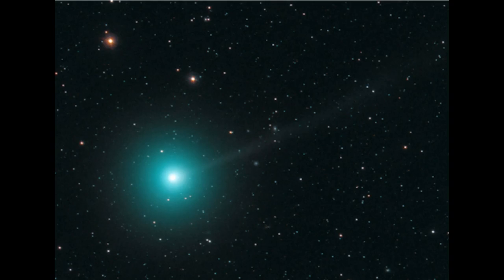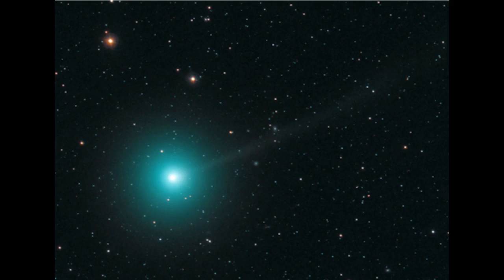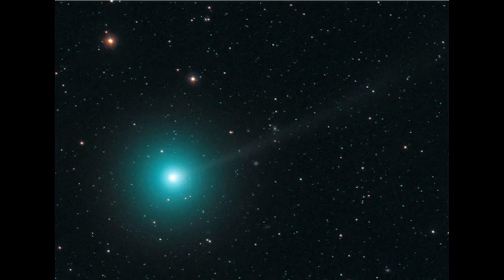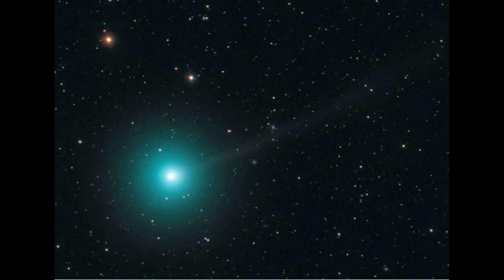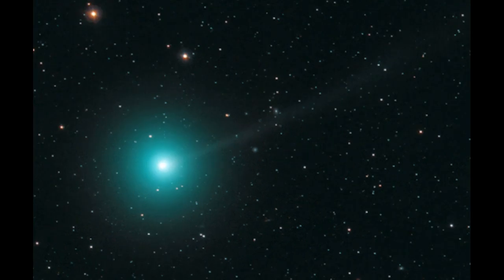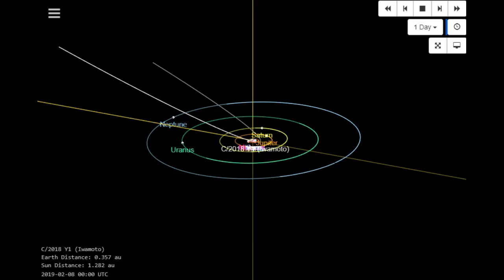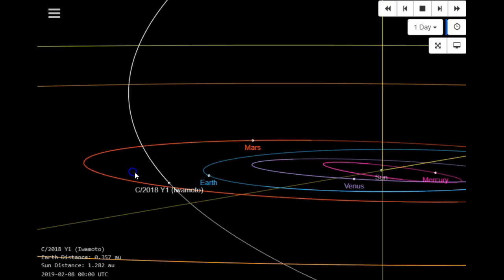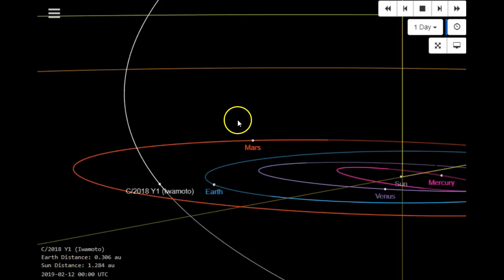Return of the Comet/1371 Year Orbit.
A Once in a Life Time Event.